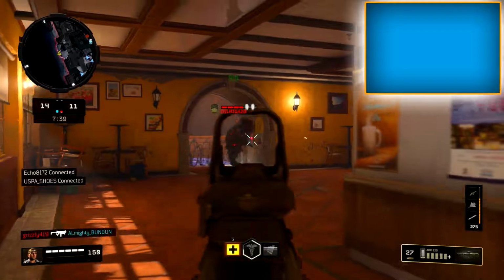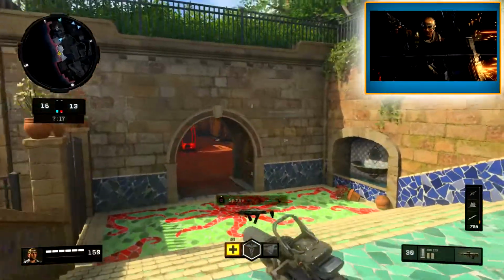ALL SPECIALISTS RANKED FROM WORST TO BEST IN BLACK OPS 4!! Top Ten Black Ops 4 Specialists!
ALL SPECIALISTS RANKED FROM WORST TO BEST IN BLACK OPS 4
In this video i cover all of the Bo4 specialists and rank them from worst to best! Please leave a like for more, I finally brought back a Top Ten video! It has been a LONG time since I made one of these so smash the like button for more Top Ten videos, especially Black Ops 4 top tens!

Inspirations- ChaosxSilencer, Driftor, Tmartn, Prestigeiskey